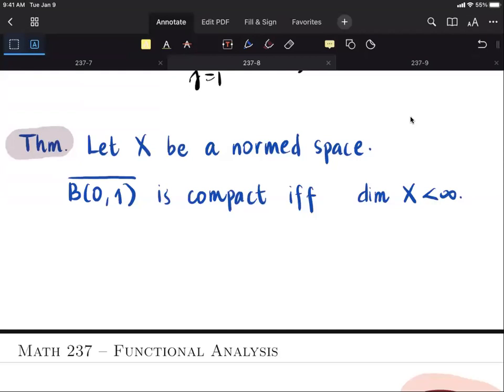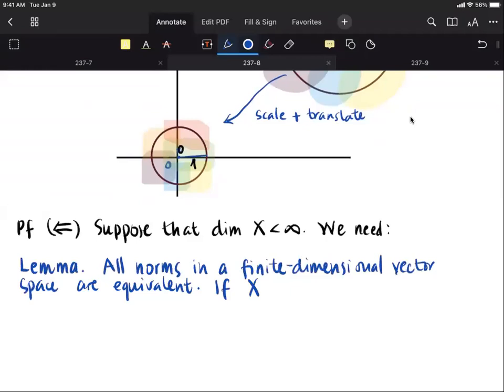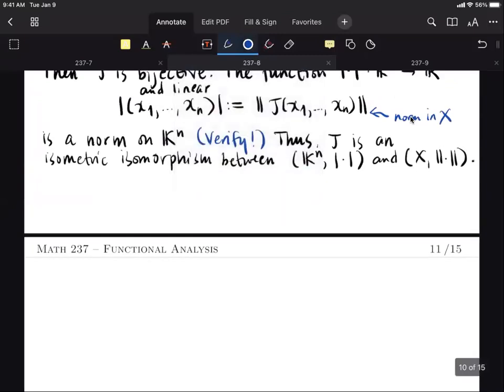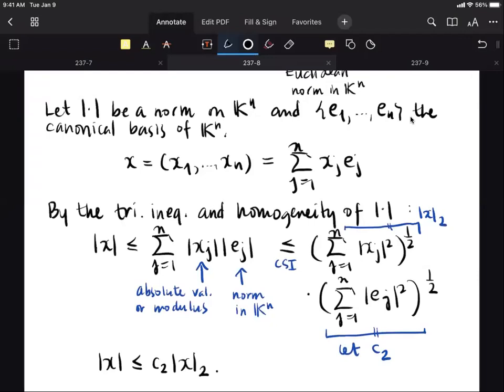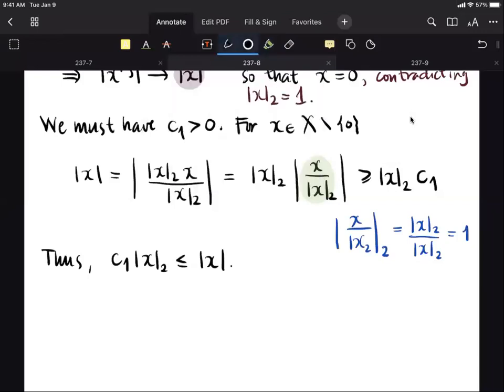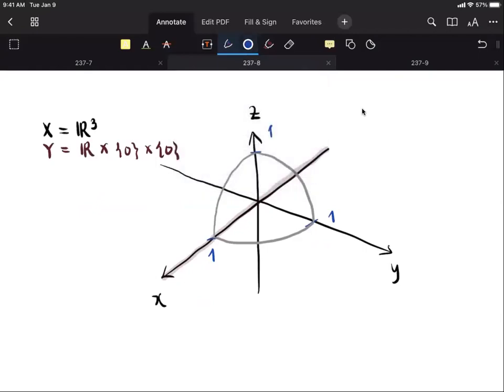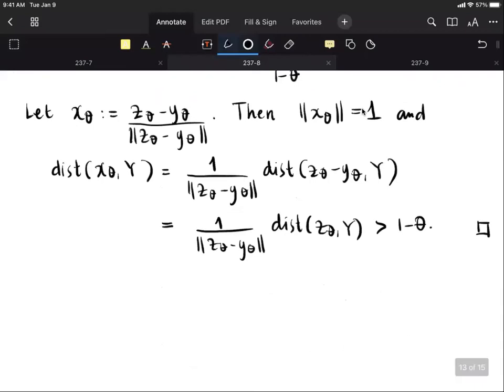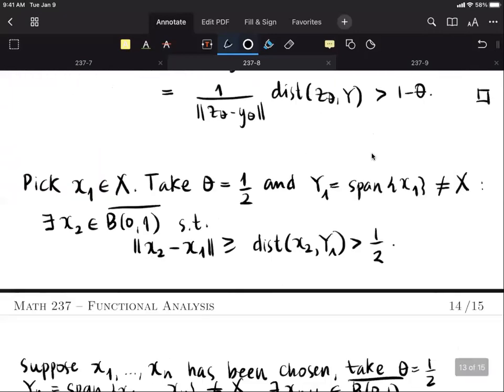UPB Math 237 LEC6C Closed Unit Ball